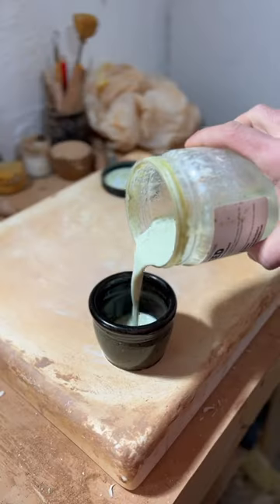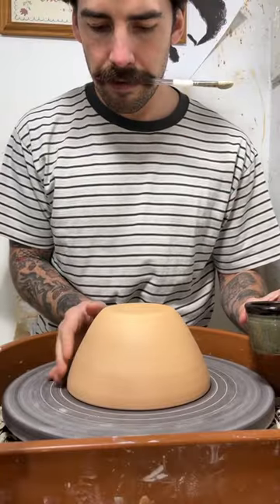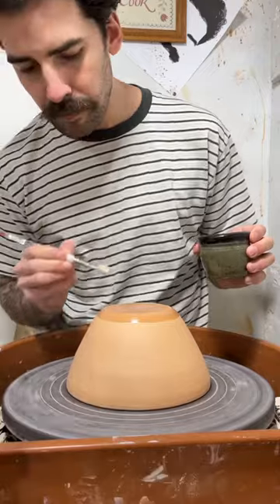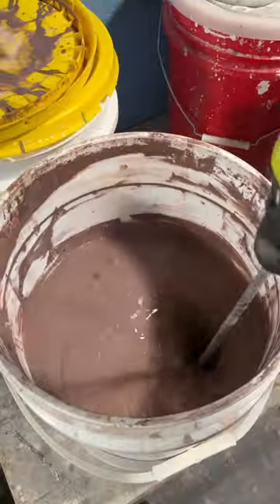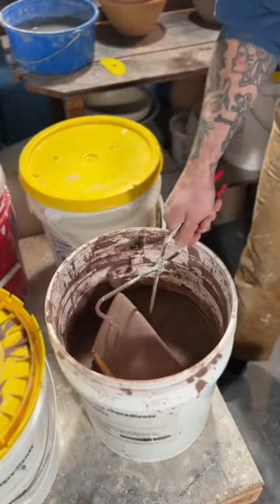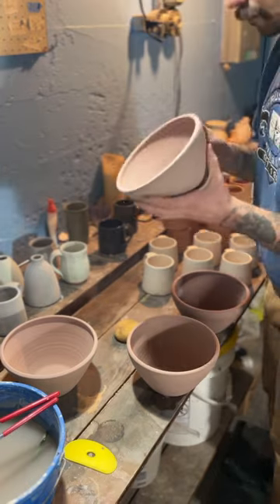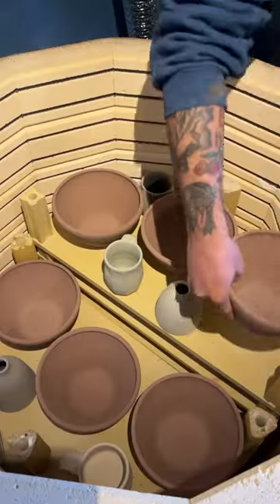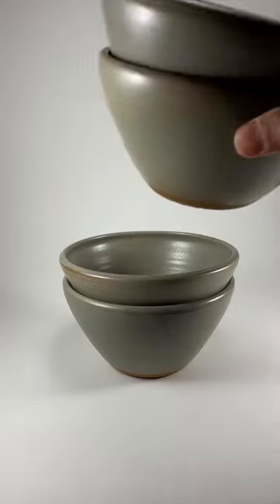glazing ramen bowls 🍜